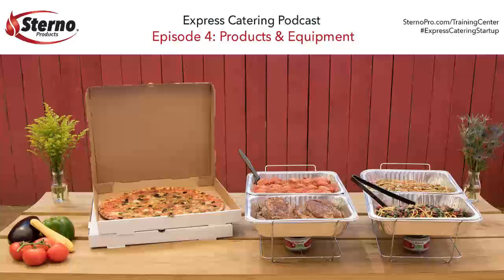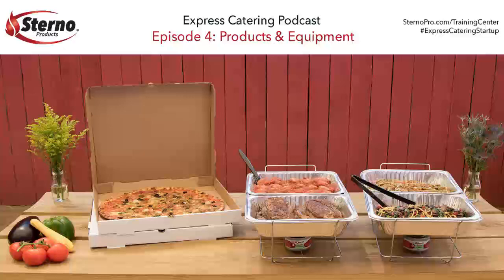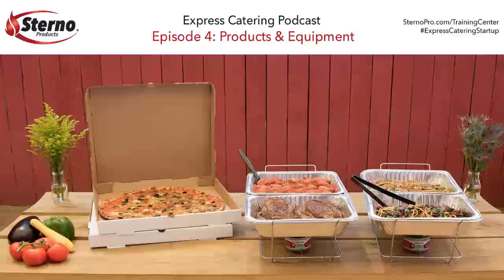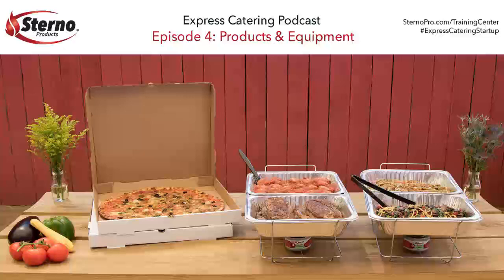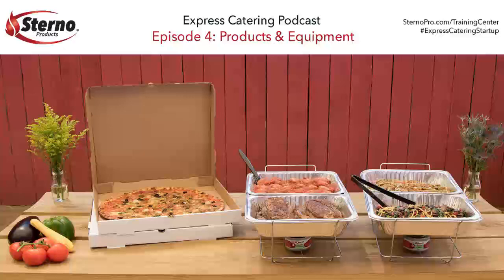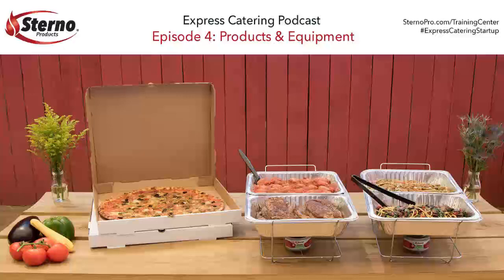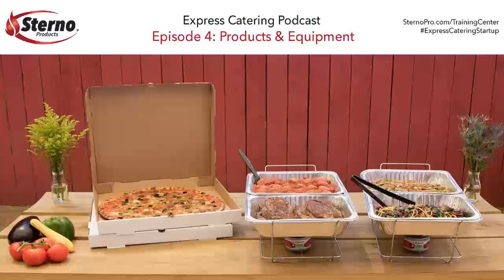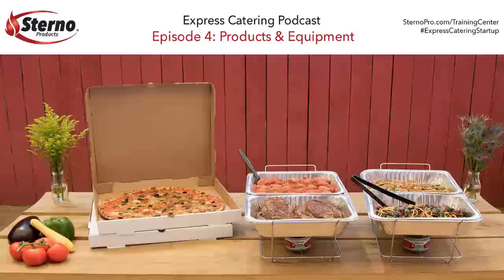Express Catering Podcast. Episode 4: Products & Equipment | Sternopro.com/training center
Express catering (or drop-off catering) is a fast-growing and profitable opportunity in the food service industry. Sterno Products’ Executive Chef Thaddeus Smith shares information to assist in the express catering operation. He is joined by and operator who enhanced his business and brand presence by launching an Express Catering program!